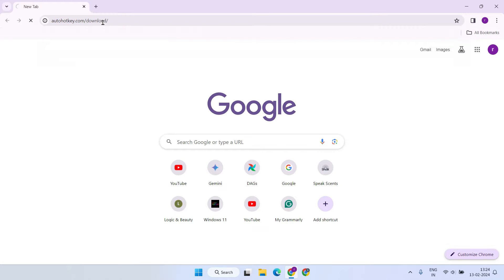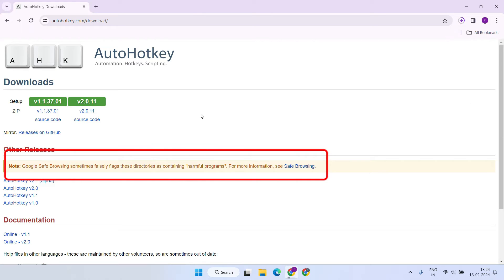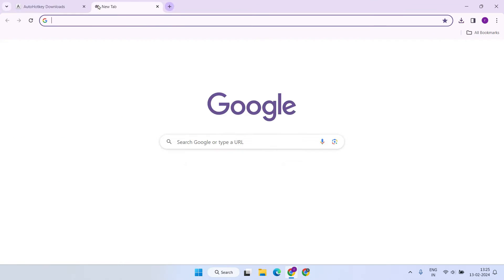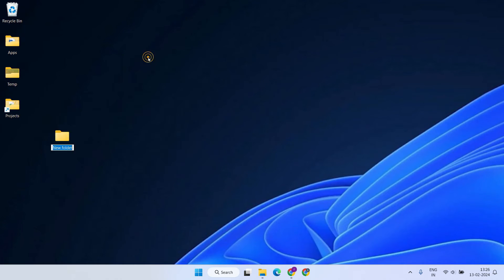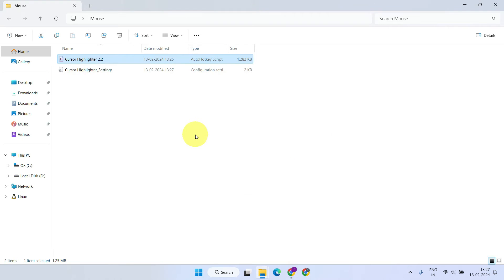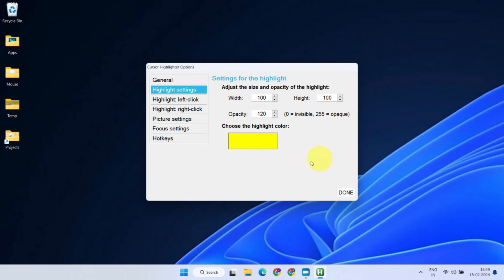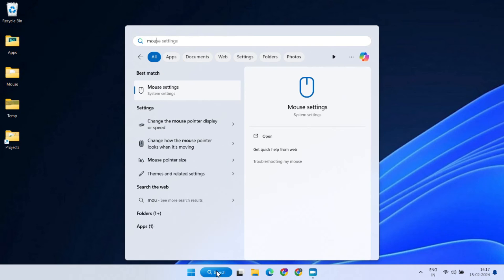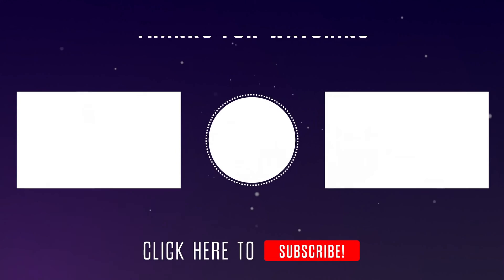Cursor highlighter Windows | how to highlight mouse pointer with yellow circle | Free download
how to get yellow circle around mouse pointer windows 11
How to Get Circle Around Mouse Pointer Windows 11
How to Highlight Mouse Pointer Windows 10
How To Get A Yellow Circle Around Your Mouse
How to add a highlighter to your mouse pointer in Windows
How to Get a Red Circle around Mouse Pointer or cursor
cursor highlighter without app software
screen recording mouse highlight
cursor highlight download
cursor highlighter 2.2
cursor highlighter for windows
cursor highlight in excel
cursor highlighter for windows 10
cursor highlighter windows 11
Mouse click animation
Mouse click effect
mouse highlights when i click
mouse yellow
mouse yellow circle
mouse yellow circle cursor download
cursor highlight
highlight mouse
highlight mouse cursor
highlight mouse pointer
highlight cursor windows 10
highlight mouse pointer windows 10
highlight set cursors
download cursor highlighter
free cursor highlighter
free mouse highlighter
free mouse pointer highlight windows 10
free mouse pointer highlight windows 11
chrome extension cursor highlighter
Blue circle by mouse pointer
red circle by mouse pointer
change the mouse pointer to a yellow circle around
How to get transparent yellow circle around mouse cursor
mouse highlighter
mouse highlighter windows 10
mouse highlighter free download
mouse highlight not working
mouse highlighter windows 11
mouse highlighter for windows
mouse high dpi
How to Change Cursor on Windows 11
mouse highlight overlay
cursor changer
customize mouse cursor
customize mouse pointer
Cursor Highlighter
Mouse pointer highlight
How to Highlight the Mouse Cursor in Windows 10
windows 11
Mouse Pointer Highlight and Spotlight
How To Get A Yellow Circle Around Your Mouse Cursor
How to Get a Yellow Circle Around Mouse Cursor
How To Install A Yellow or Red Circle Around the Mouse